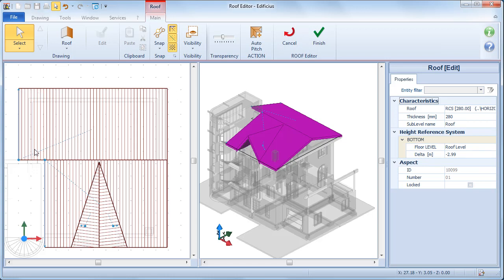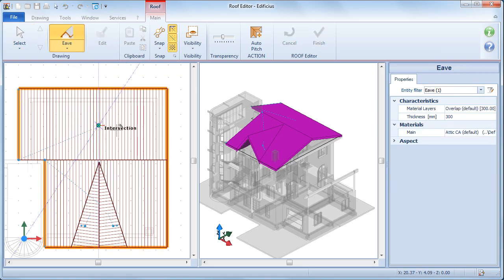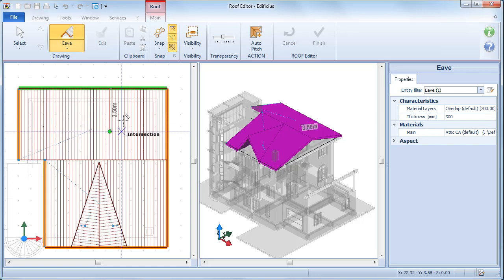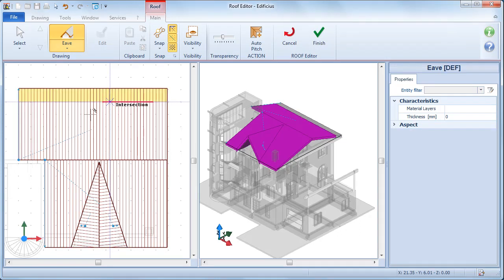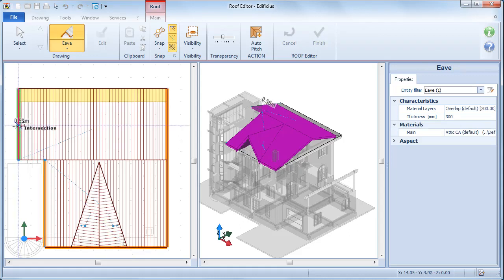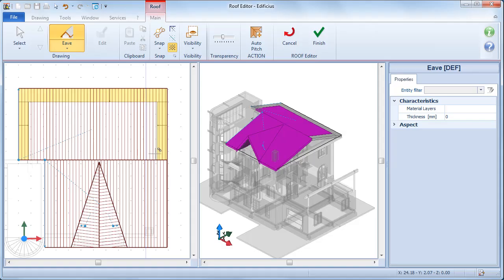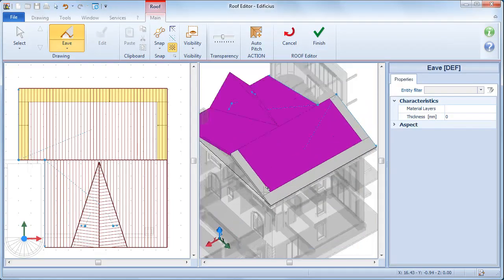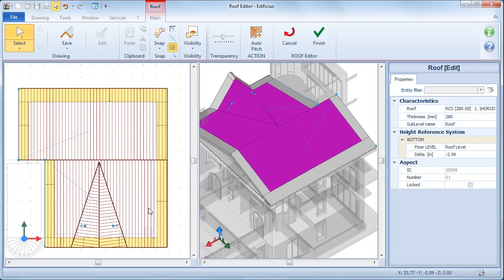Edificius Tutorial - Defining Cornices and Eaves - ACCA software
Let's see Defining Cornices and Eaves using Edificius BIM software. Learn more about draw a cornice/eave on a sloped roof in a 3D BIM model the easy and quick way. Find out more about Edificius and download the Trial version and discover its powerful BIM design tools .